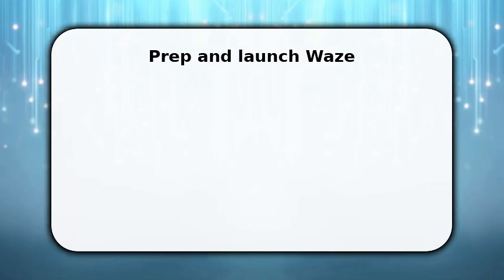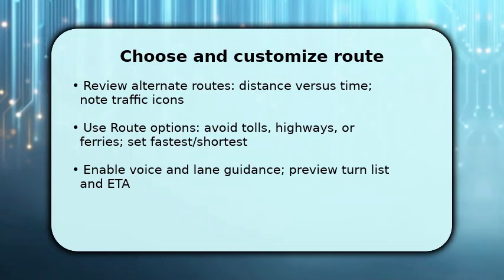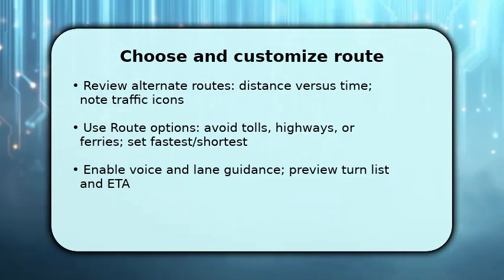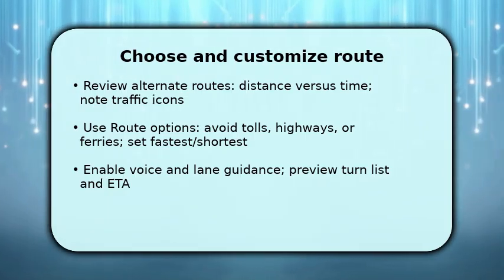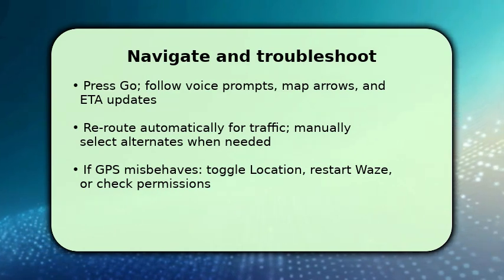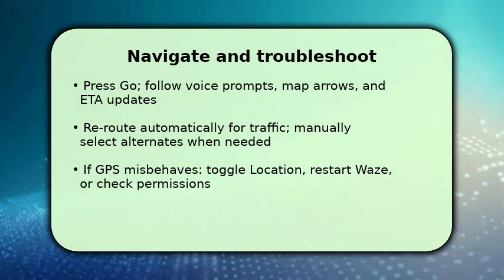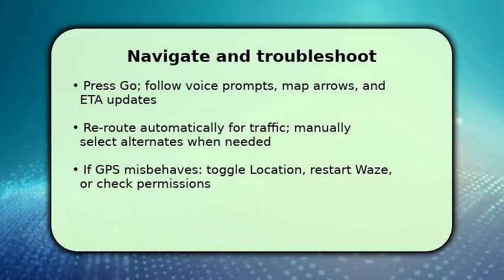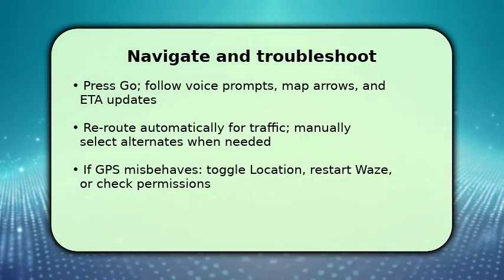How to Use Waze in Car Navigation (easy Method)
Discover the simple way to integrate Waze into your car navigation routine. This video guides you through setting up and using this popular GPS app for real-time traffic updates, avoiding congestion, and finding nearby points of interest while driving.

Waze, car navigation, GPS integration, false, traffic update, congestion avoidance, real-time traffic, points of interest, driving guide